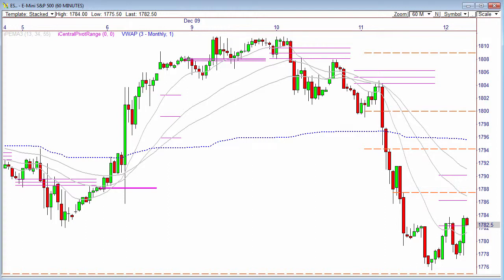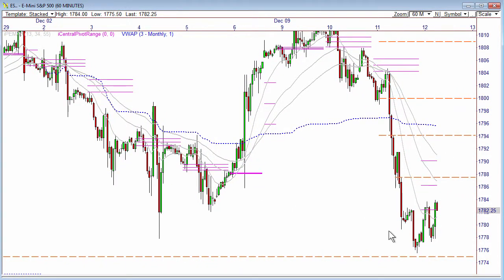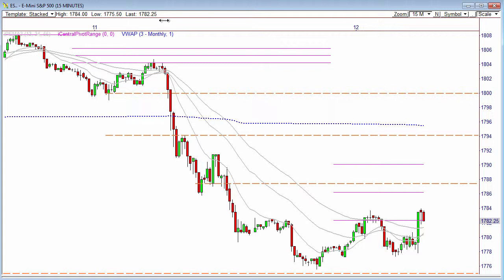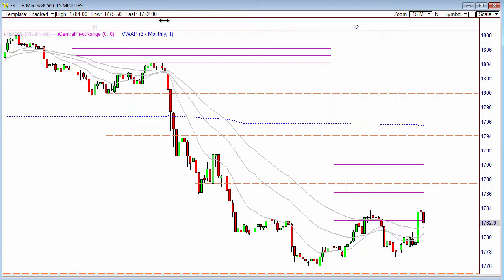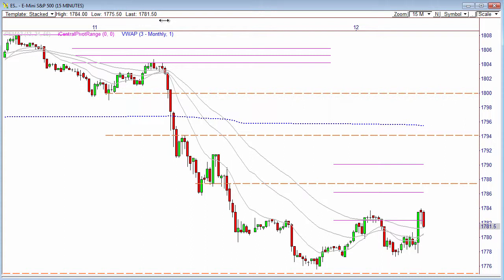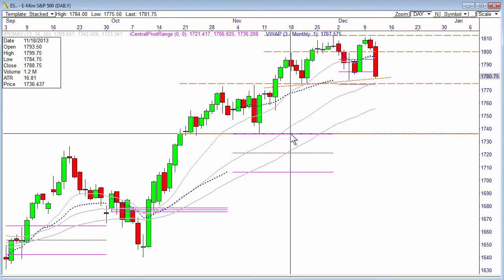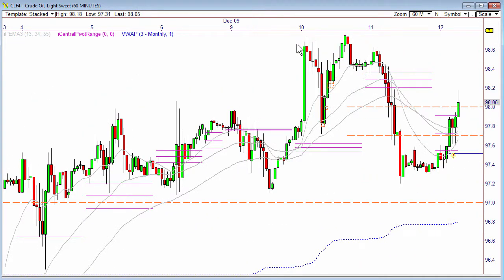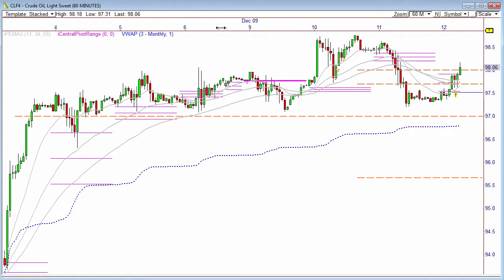PB Pre Mkt Update 12 12 13